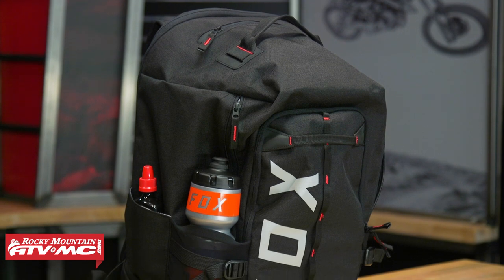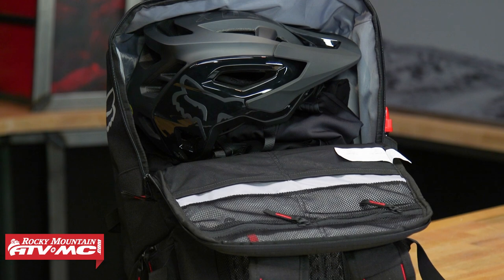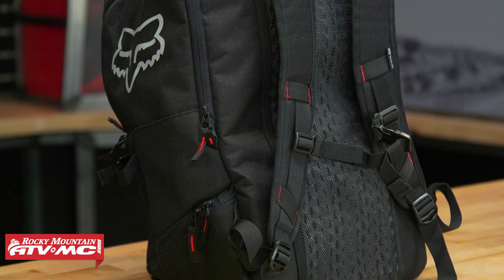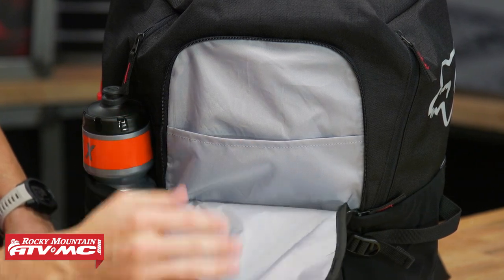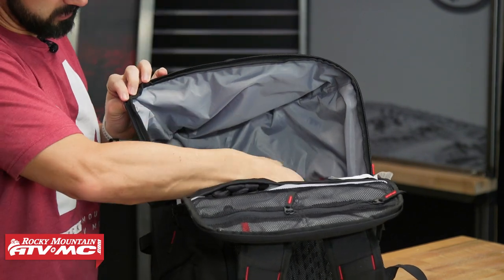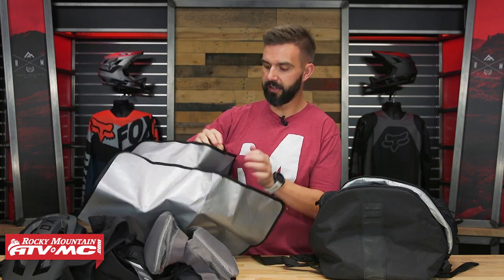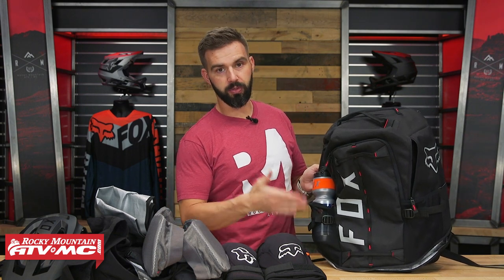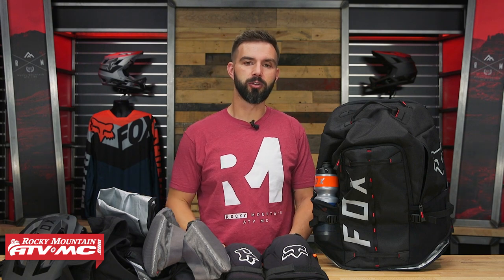Fox Racing Transition MTB Pack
The Fox Racing Transition Pack is constructed using 600D Polyester Ripstop-PU Face fabric to give you a durable and secure solution carry everything you need while out on the trails. Featuring 45L of total cargo capacity give you enough room to fit a multiple sets of riding gear and protective equipment, as well as a laptop sleeve and fleece lined pocket to make this backpack just at home while commuting or out exploring. Take a closer look as Chase goes over these features and more in this product spotlight on the Fox Racing Transition MTB pack.